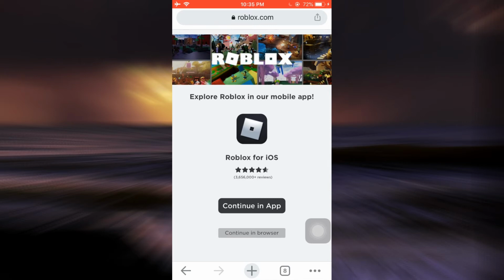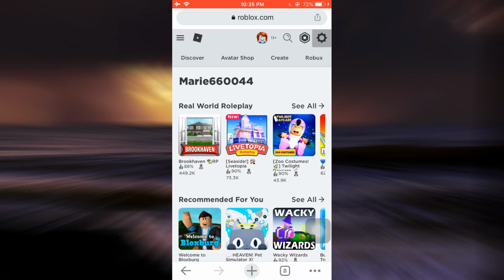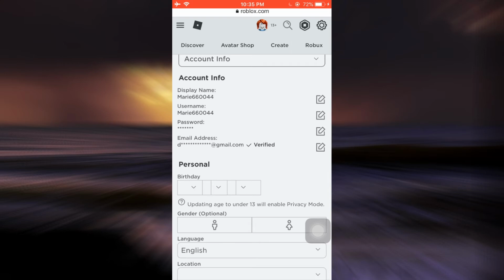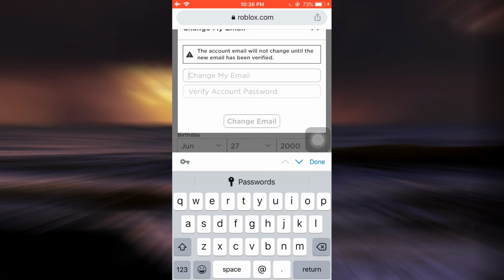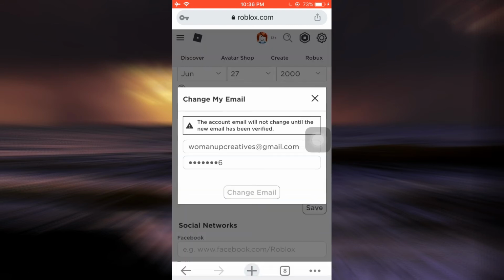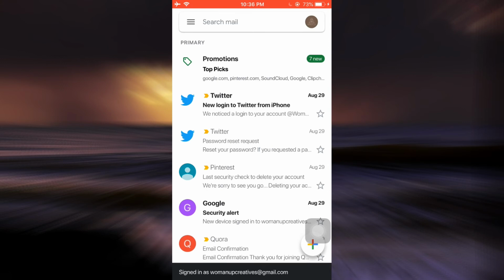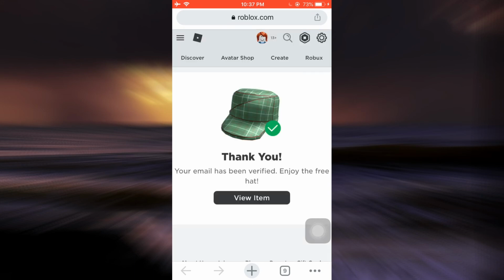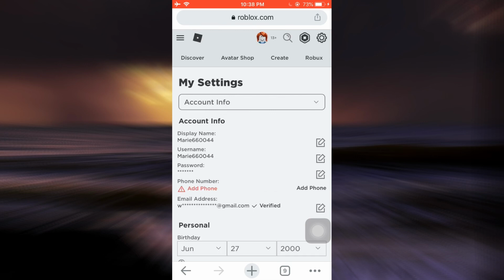How to Change Email of Roblox | 2021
Have you been wondering on how you can how to change email of Roblox?
This video guides you in easy step by step process  on how you can how to change email of Roblox.

Follow these simple steps:
1.Open a browser and search for "roblox.com"
2.Tap on the setting icon on the top right.
3.Tap on setting.
4.Tap on the edit icon beside emial.
5.Check your email for mail sent by roblox.
6.Tap on the mail.
7.Tap on verify.
8.And you're all done.

How do you change your email on Roblox 2021?

Can I email Roblox to change my username?

How do I remove my email from Roblox 2021?

What do I do if I forgot my Roblox email?